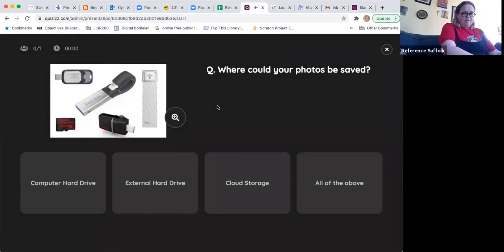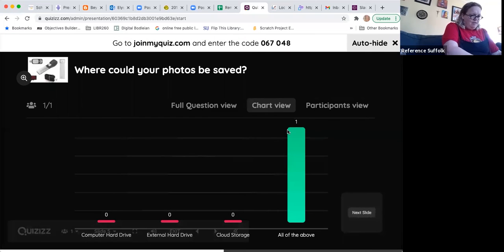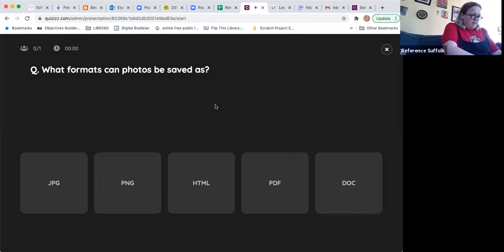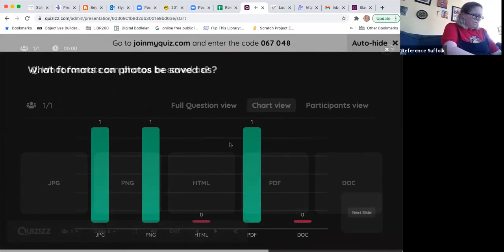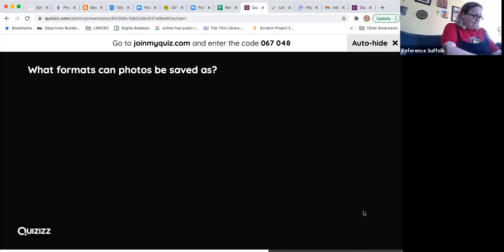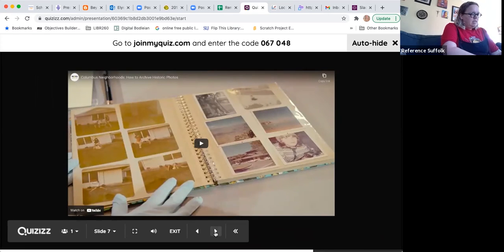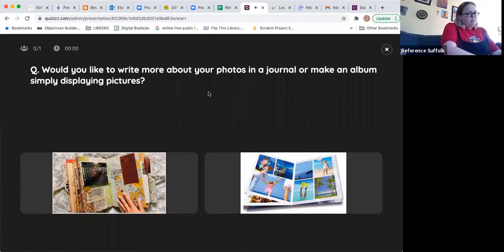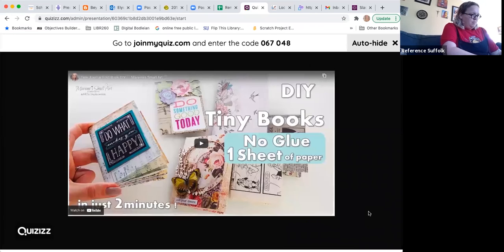Homeschool Hub Photography Session 4- Archiving, Organizing, and Displaying Photos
This sessions covers archiving, organizing, and displaying your photos. Music